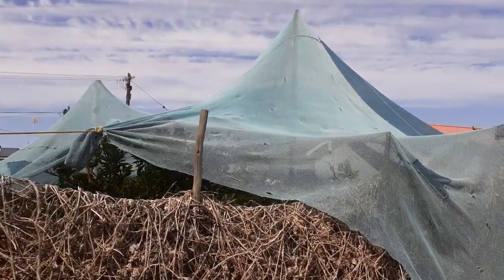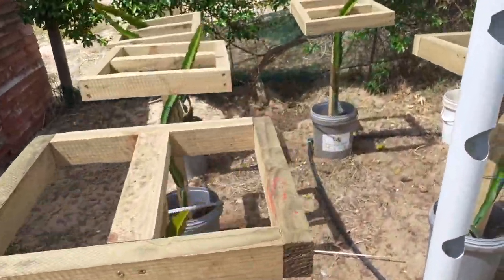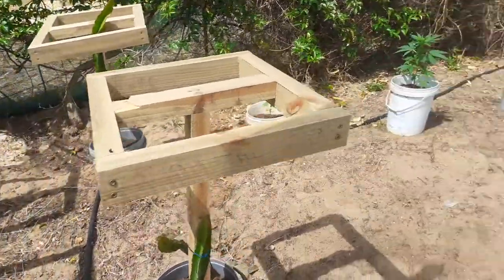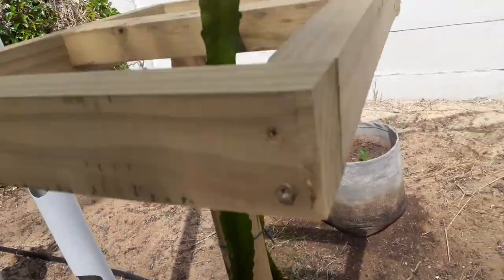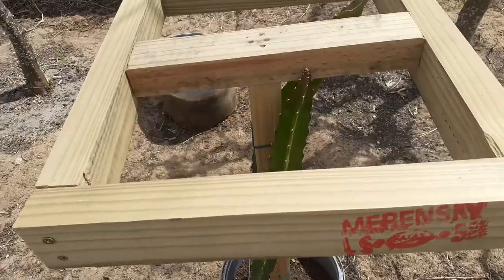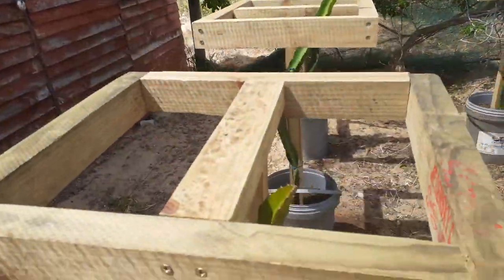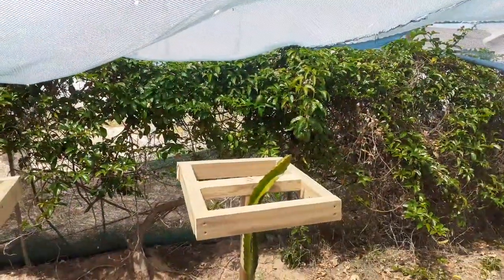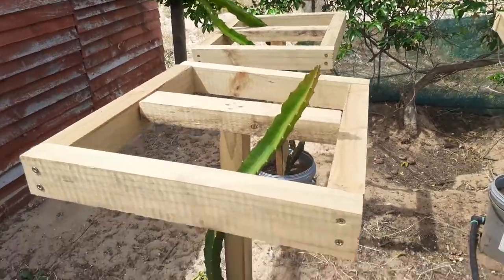nuw dragonfruit garden en nuw varietys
dragonfruit